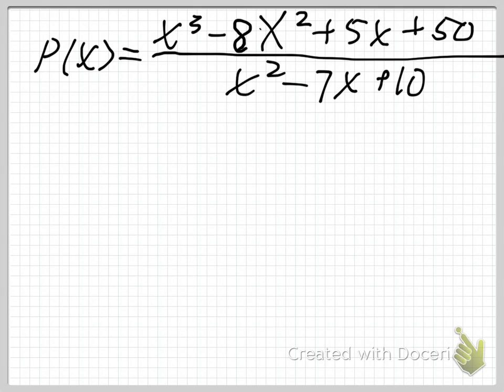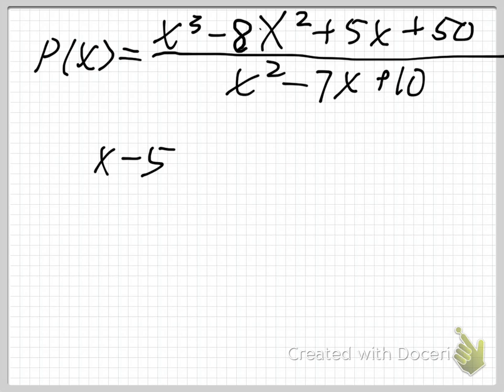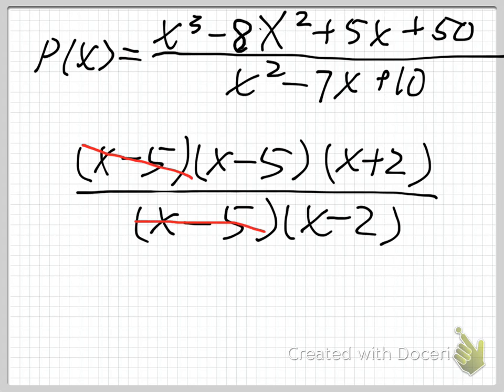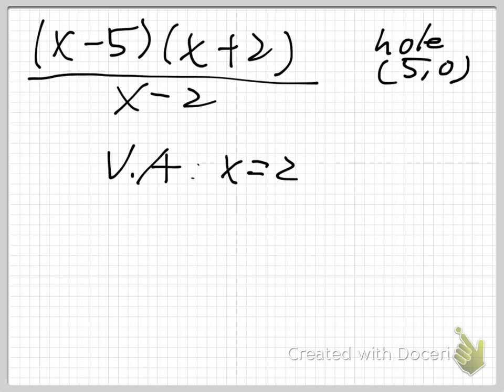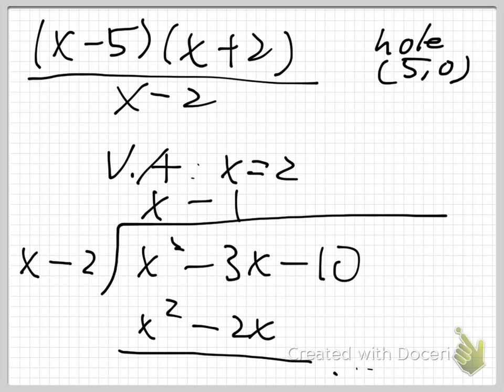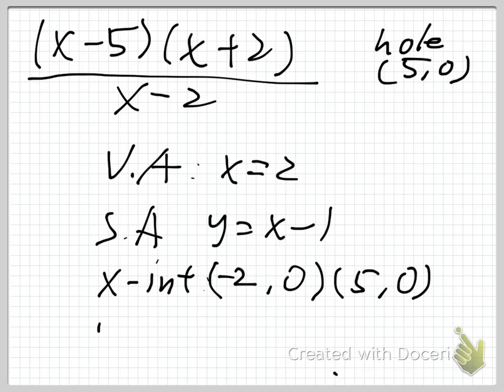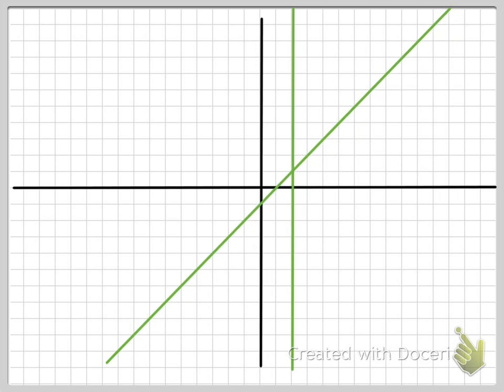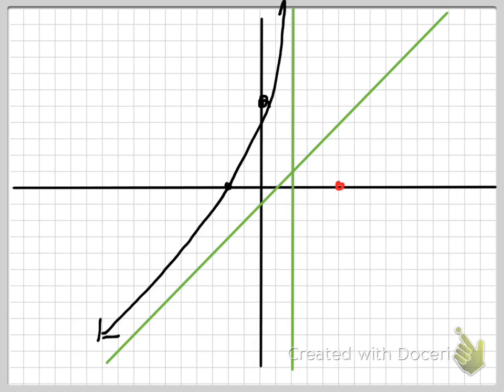polynomial function p(x)